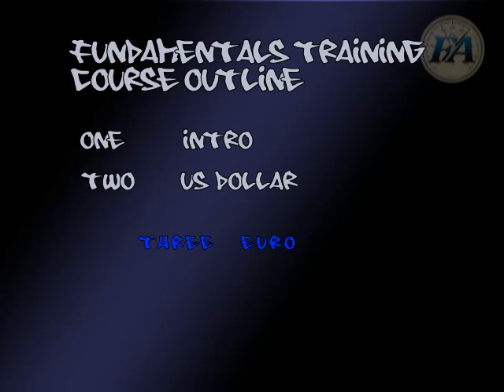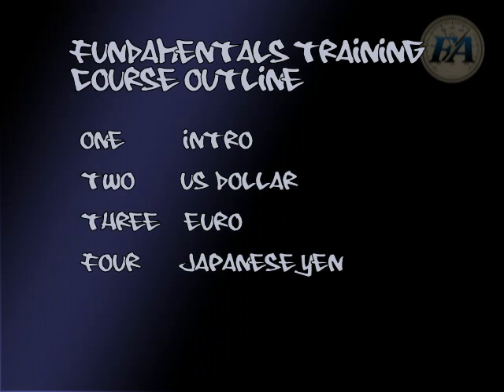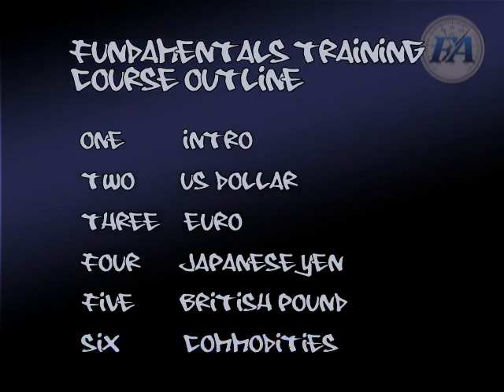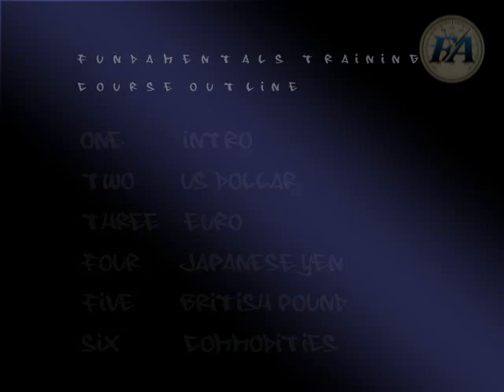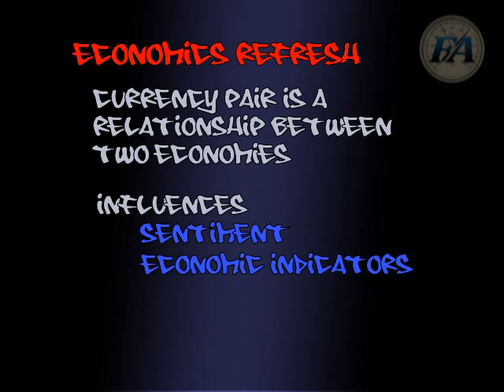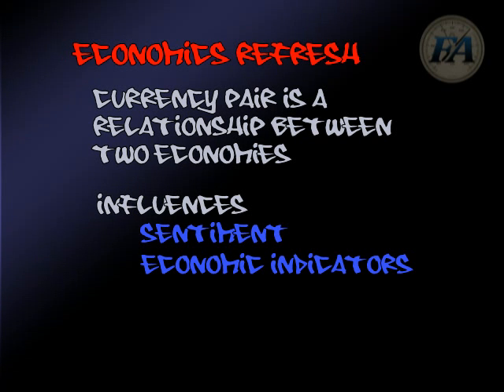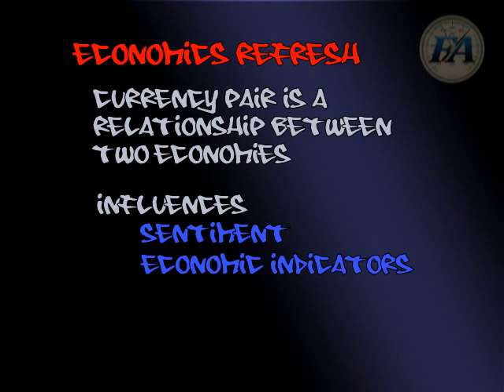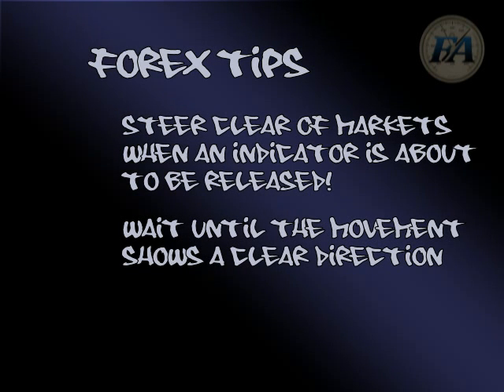Forex Fundamentals: Introduction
Introduces Forex Fundamental Indicators and provides some economics background. First of a six part series. for more info.